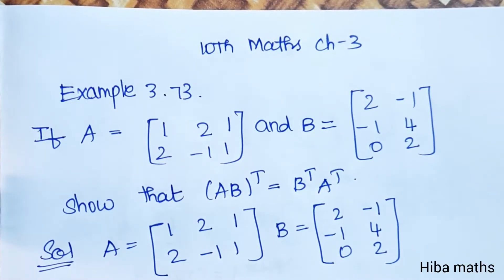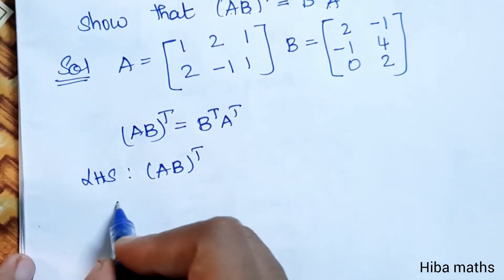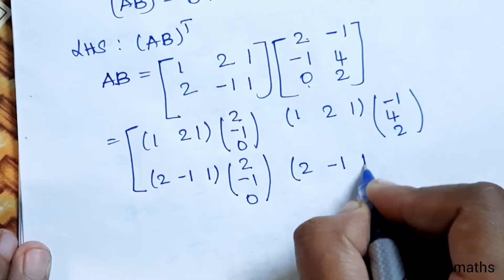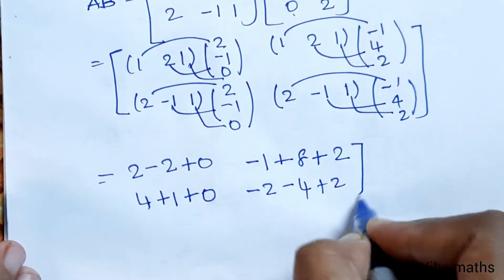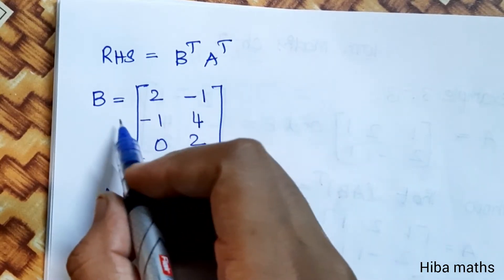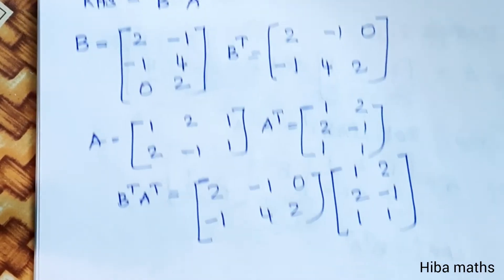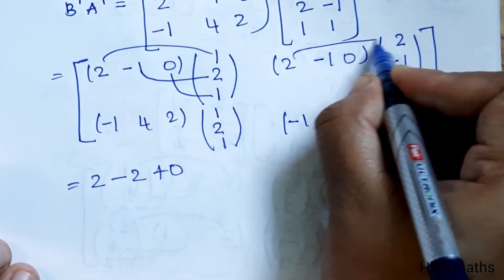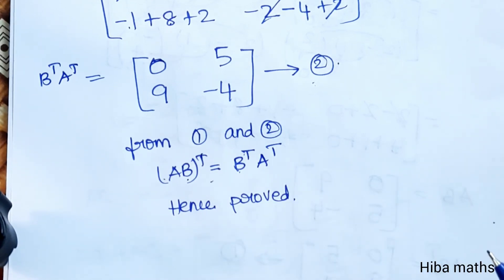10th maths chapter 3 example 3.73 | algebra | tn samacheer hiba maths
10th maths chapter 3 example 3.73 tn samacheer hiba maths
algebra
hiba maths